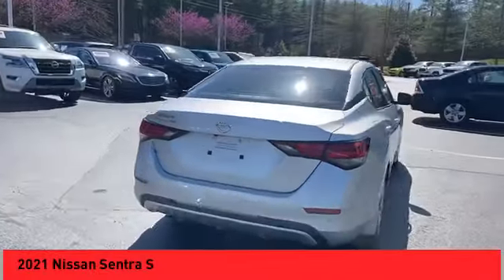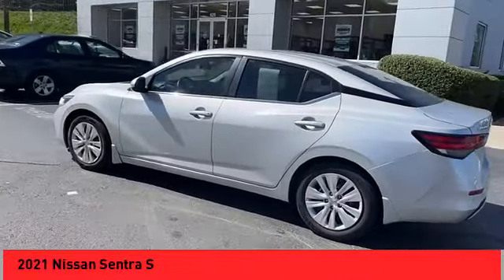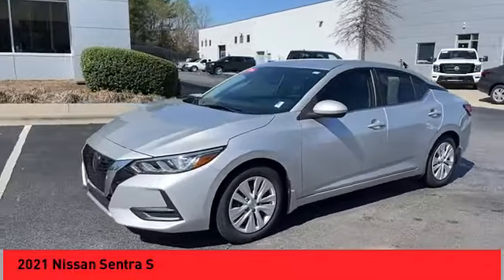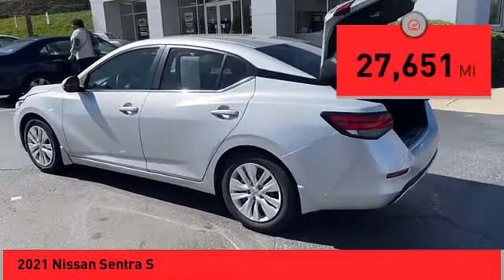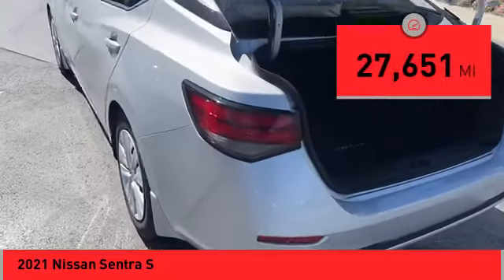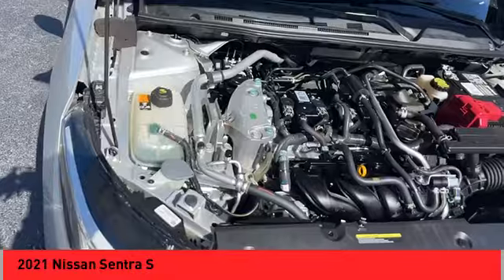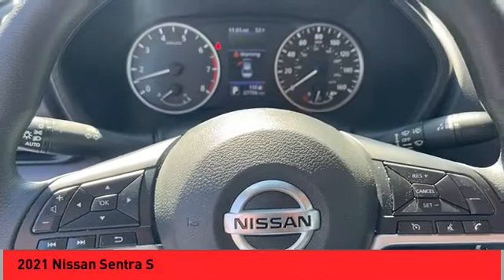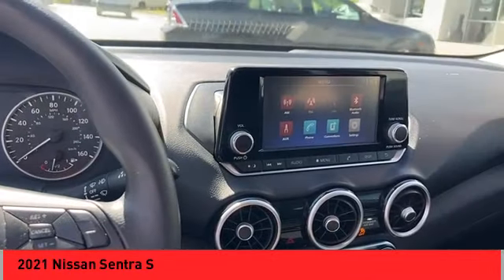2021 Nissan Sentra Asheville NC RY276993A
2021 Nissan Sentra S

Recent Arrival! CARFAX One-Owner. 2021 Nissan Sentra S Brilliant Silver Metallic **Available at Fred Anderson Nissan of Asheville. Call us today at **, *Still Under Factory Warranty**, * FREE OIL CHANGES!, LOCALLY OWNED AND SERVICED!, Aux Audio Input, Alloy Wheels, Bluetooth, Keyless Entry, Back Up Camera.brFWD CVT with Xtronic 2.0L DOHC 29/39 City/Highway MPG Odometer is 13643 miles below market average!brAwards:br * JD Power Automotive Performance, Execution and Layout (APEAL) StudybrQualifying Non-Certified Used Nissans bought here and serviced at a FAMILY STORE receive our FULL ANDERSON FAMILY PLAN at NO COST to YOU! Our full family plan includes: 3-Day Vehicle Exchange*Lifetime Oil Changes*Lifetime Service Loaners (with $300+ Service)*Lifetime Car Washes(with Service)*MUCH MORE! (Value exceeds $1,000 in first years of ownership) Call us at , go or visit us at Fred Anderson Nissan of Asheville - 629 Brevard Rd Asheville, NC 28806 to learn more! Our # 1 goal is to help you find the vehicle you love at a price you can afford wrapped in a deal you don't want to walk away from. All prices exclude tax, tag, license, title, and registration for your state; NC inspection (up to $30 on used vehicles), and admin ($699) fees. All vehicle internet pricing is subject to change and requires standard financing through NMAC. From time to time in the transfer of data on the internet there are errors, the dealer is not responsible for errors in advertised price. See dealer for complete details.brbrWelcome to Fred Anderson Nissan of Asheville - We're so happy you're here! Whether you stopped by because you are looking for a reliable, honest Nissan dealership in NC, or you're just browsing for your next dream car, we are ready and willing to do whatever we can to help make your experience a truly exceptional one. We typically stock over 300 new and 100 used vehicles DAILY and work with over several different banks to